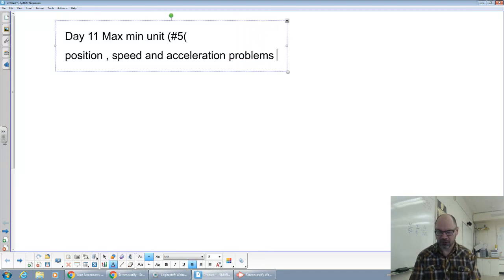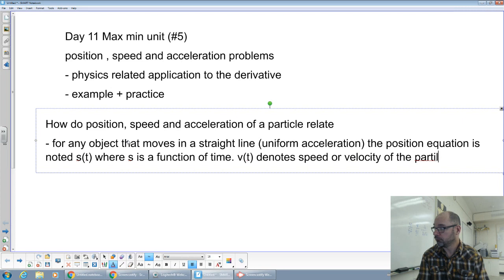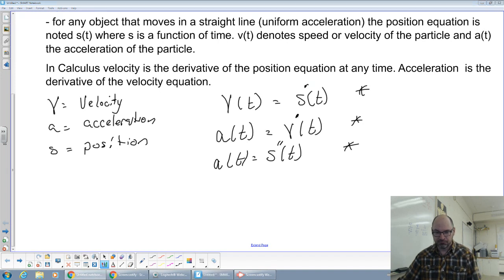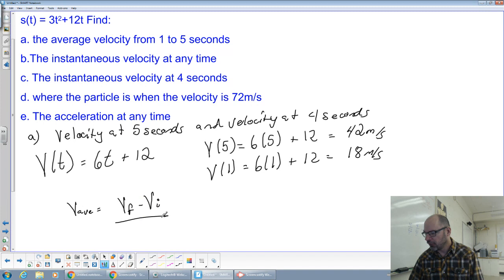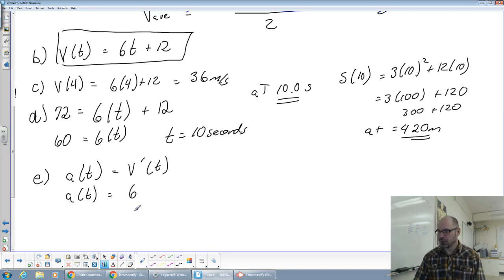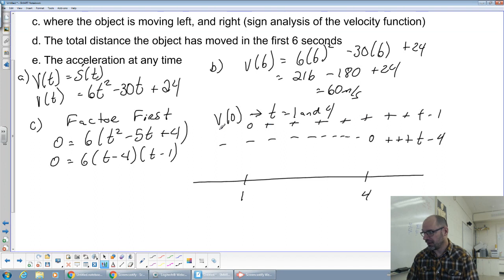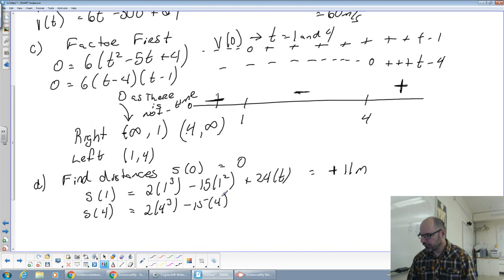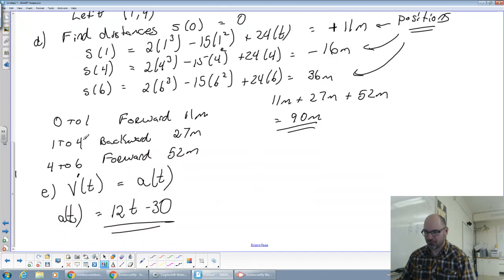position speed and acceleration